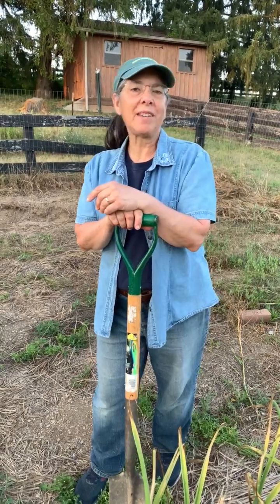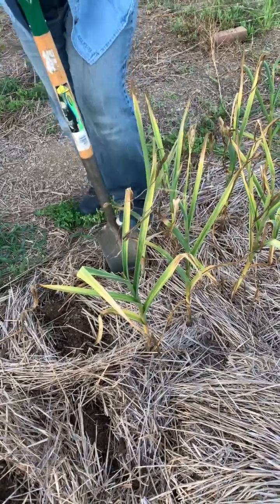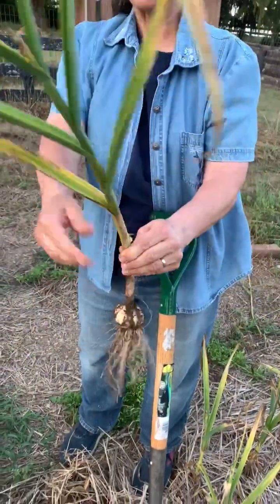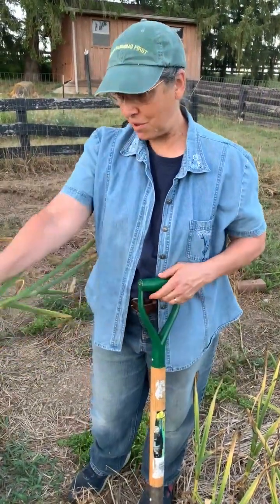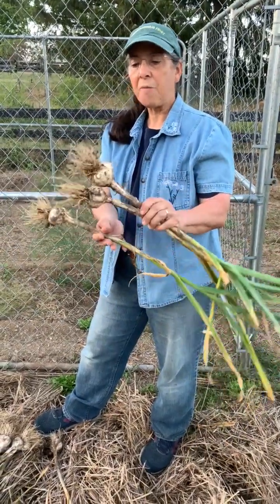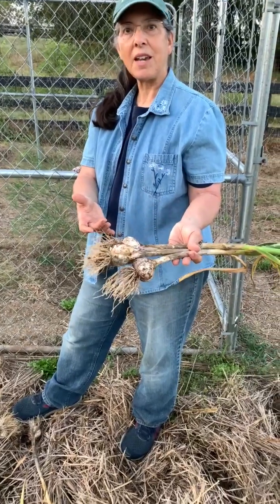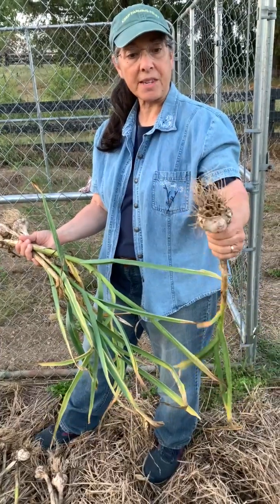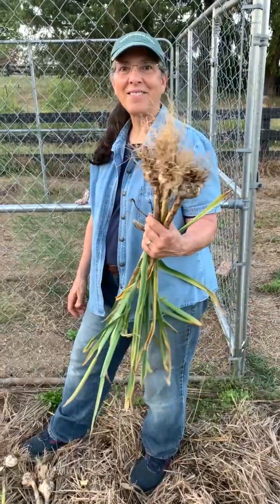German White Garlic Harvest (Early July)